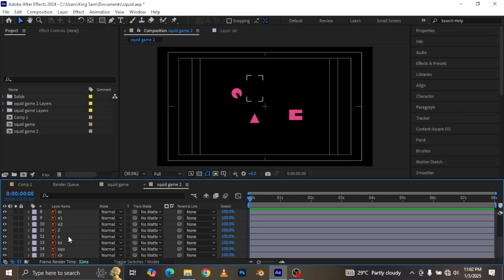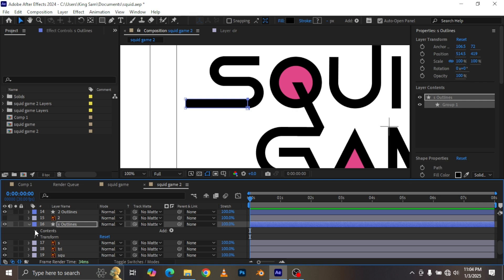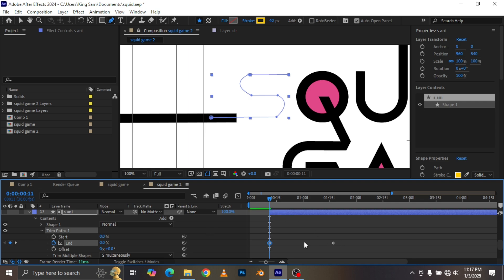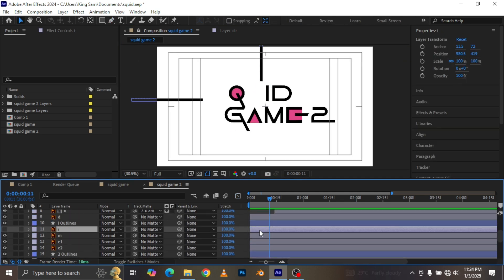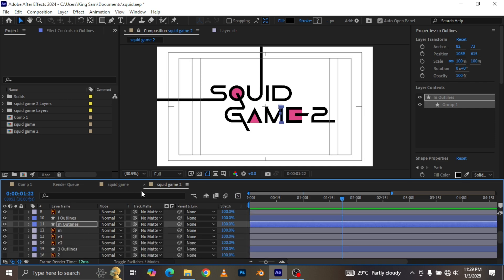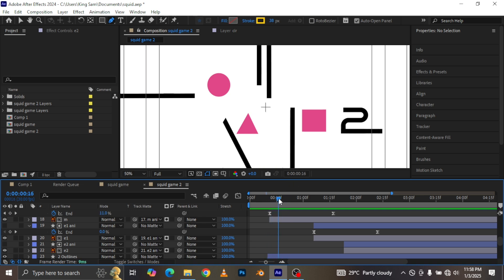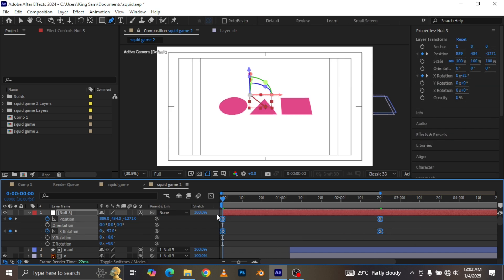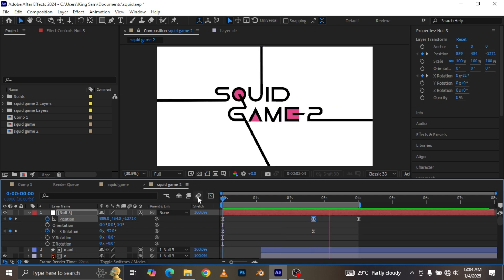Create Cinematic Squid Game Logo Animation || After Effects Tutorial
If you have any questions, leave them in the comments below, or let me know do you like/dislike my work. Hope you're ready for a really cool motion graphics tutorial!

I'm uploading new motion design, video effects & animation tutorials every Wednesday! (Sometimes Saturday too)

Timecode:
0:00 Intro - Smash that like button please!
0:17 Animation prep
1:10  Text Animation
10:29 Confetti Video
11:55 3D Animation
14:04 Outro - Please Subscribe for More!